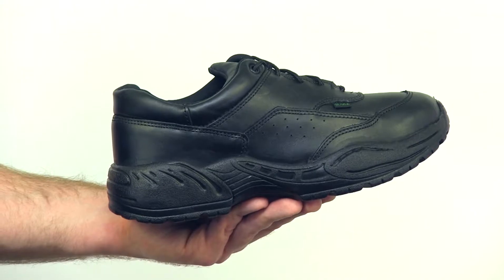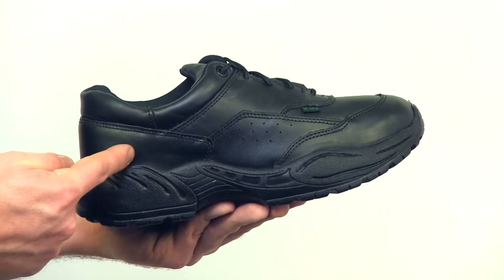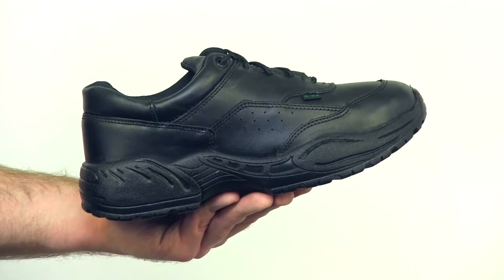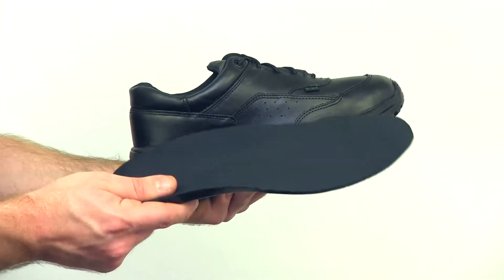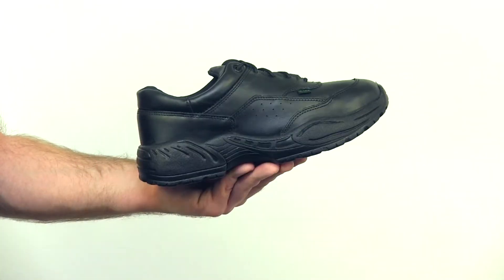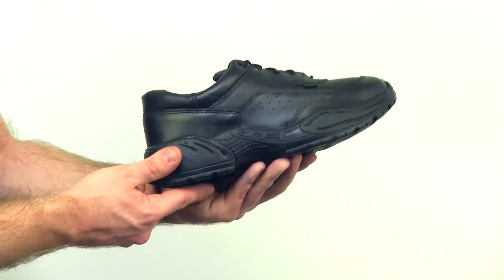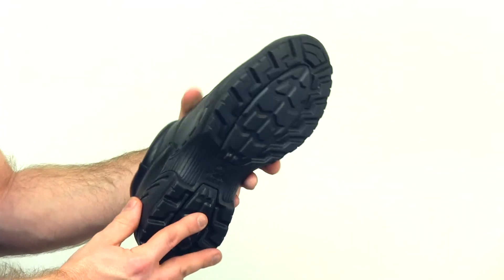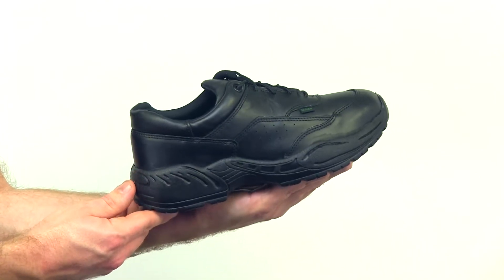Rocky 911 Athletic Oxford Duty Shoes Style# - 9111101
Non-Metallic Stabilizer
Made in the USA, Berry Compliant
Full-Grain Water-Resistant Polishable Leather
Moisture-Wicking Lining
Terra Suspension Footbed and PU outsole for Stability and Flexibility
4 inches in height